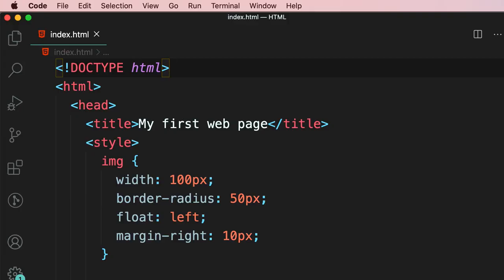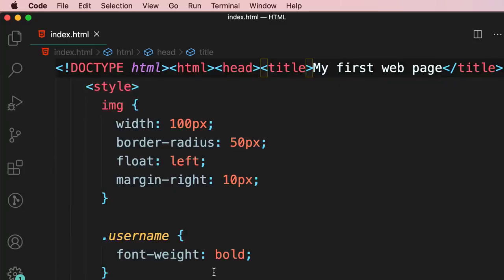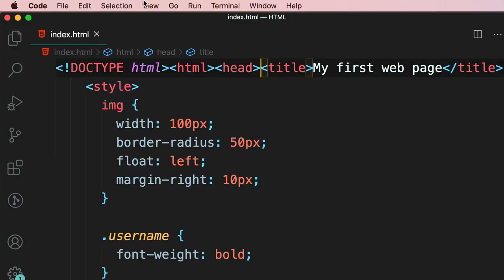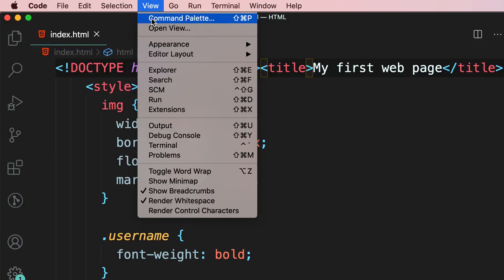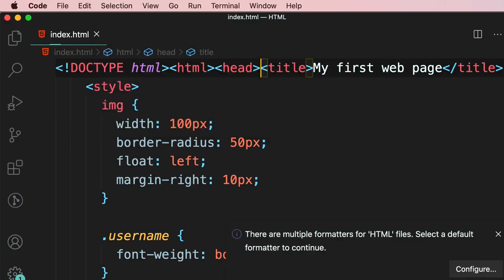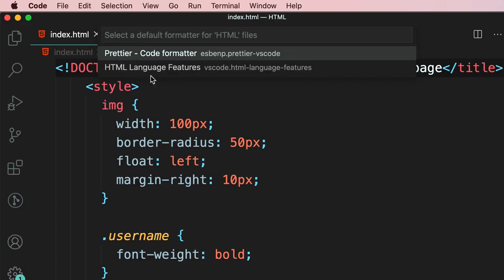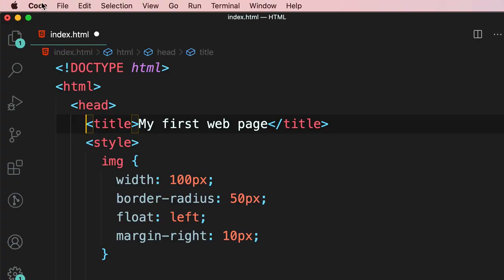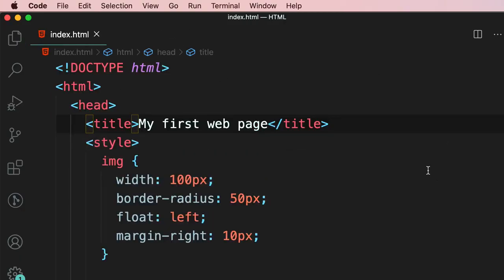7 Formatting Code Code with Mosh